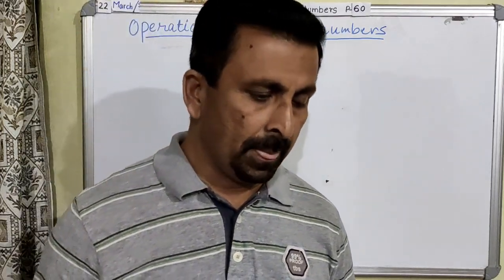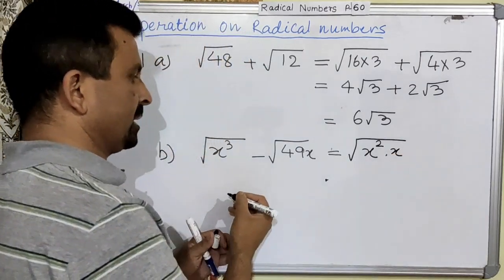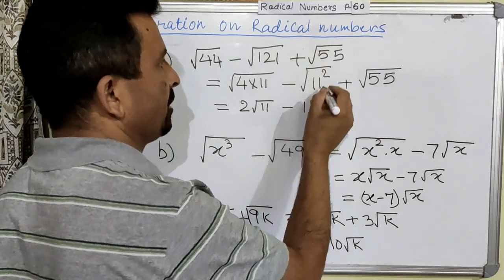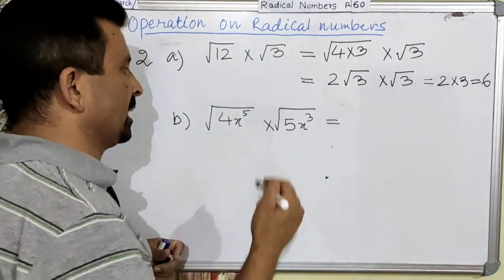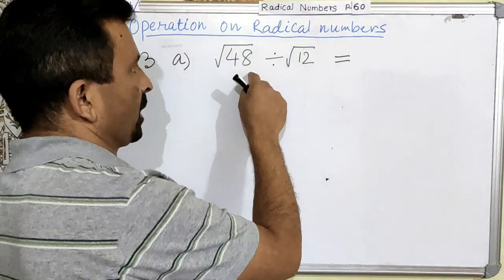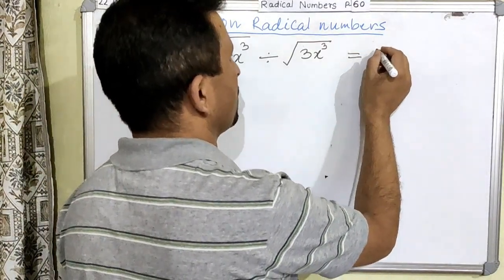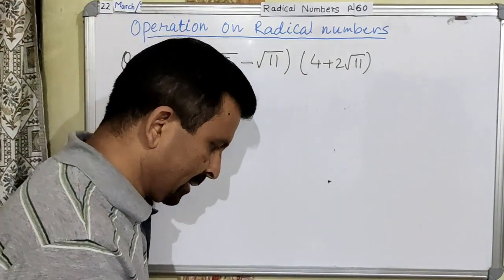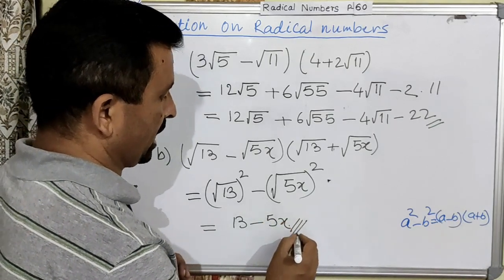Radical Number | Class 10 | Part 3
Book-BCSE